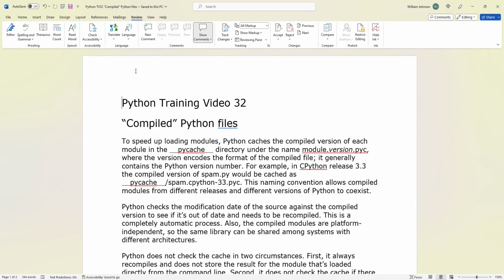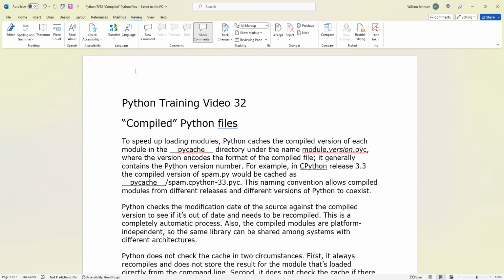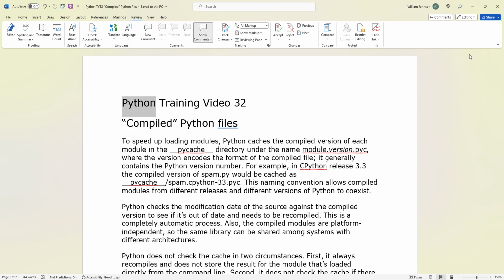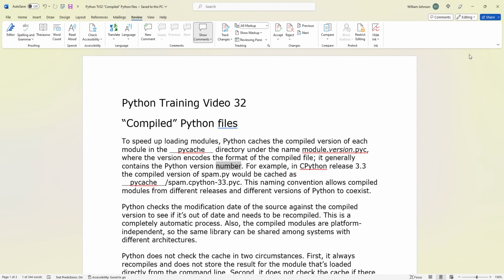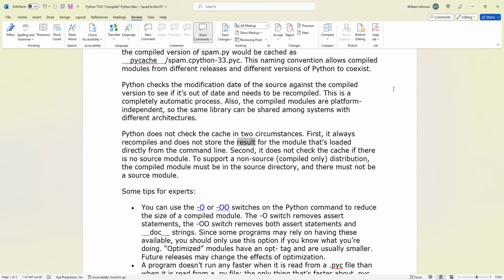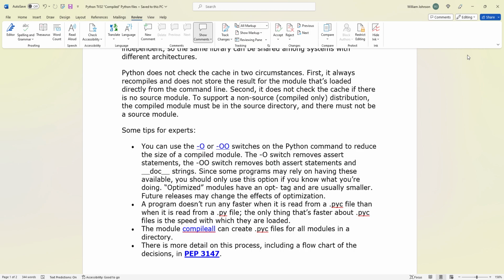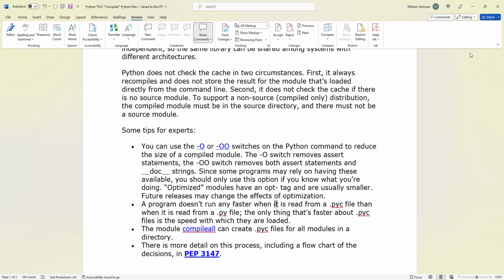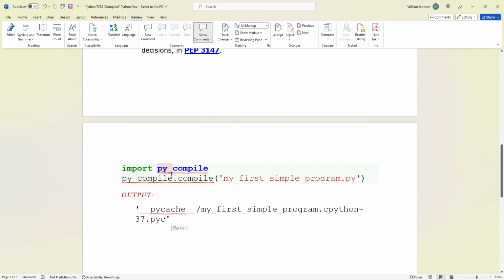Python TV32 “Compiled” Python files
In this video we talk about how Python has to be converted into binary before it is loaded into the computer. We discuss how and why and I give an example of how to compile your python file. Enjoy.